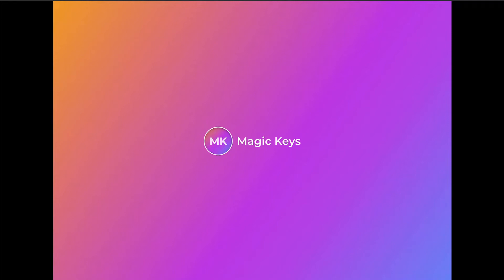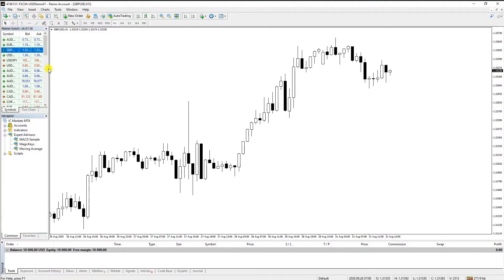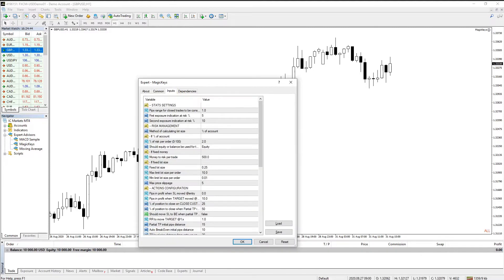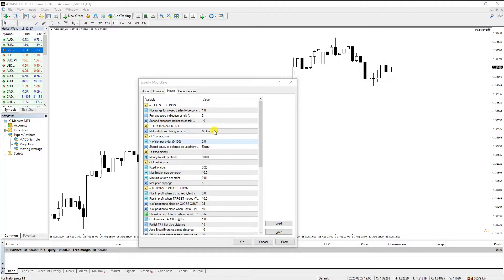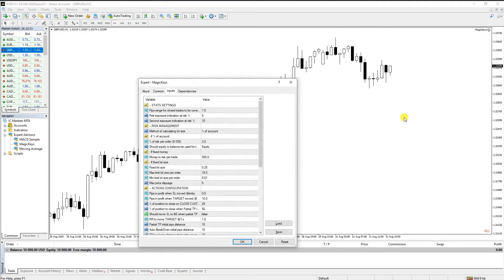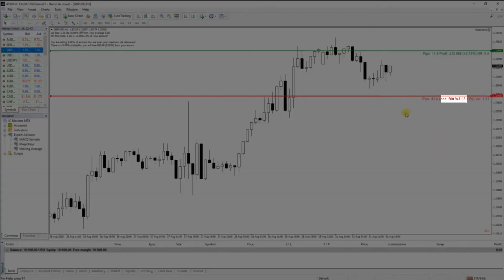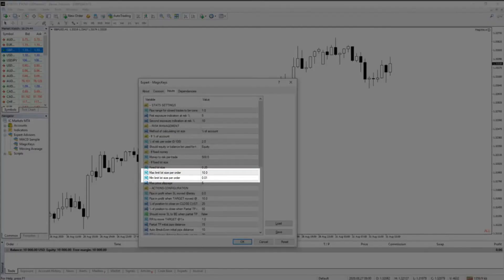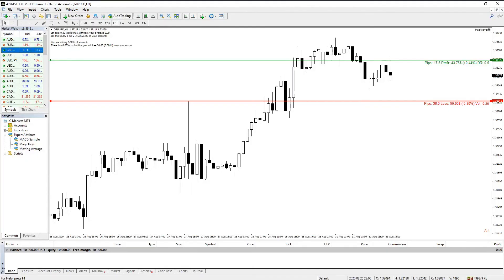1 - Risk parameters | Magic Keys | Risk and Trade management for Metatrader and cTrader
A handheld device to make forex trading more immediate and precise. Simplify risk management on Metatarder 4/5 and cTrader. Always get the most out of your trading by easily managing trades.
Get the right lot size for your trades. Multiple lot size calculation methods.